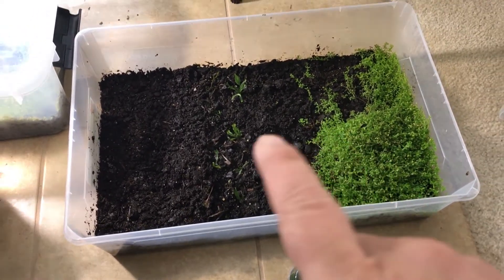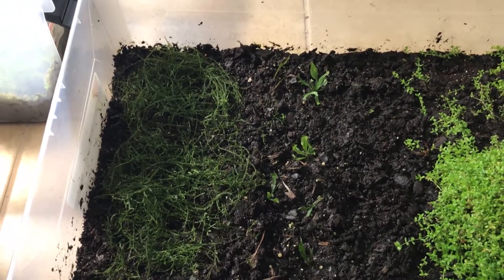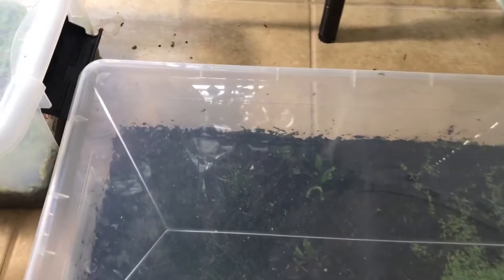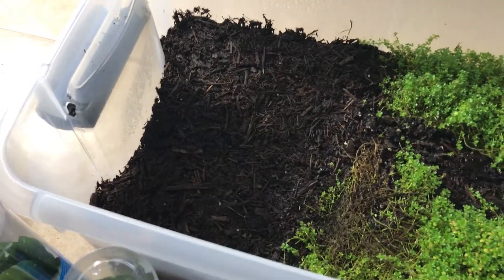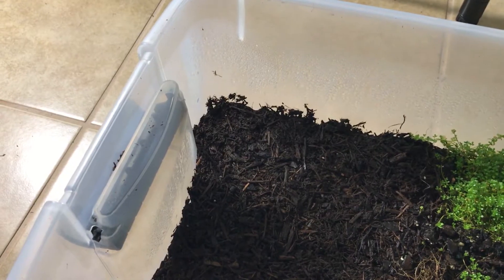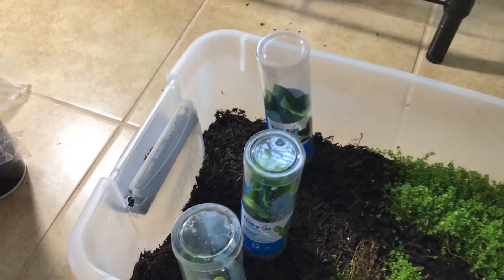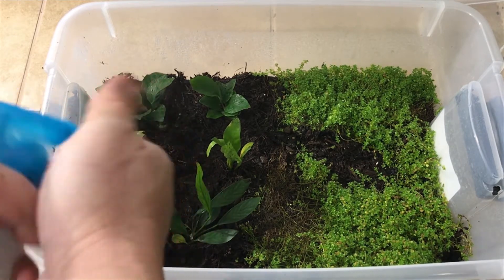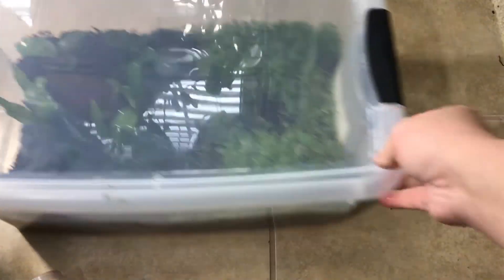Can Aquarium Plants Grow on Land?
Can Aquarium Plants Grow on Land? I'm wondering if I can get them to grow outside of an aquarium. Quick video on an unscientific experiment I've been curious about. I'm planting java moss, and a couple different types of anubius and baby tears to see how they do in a somewhat controlled humid environment. The pearl weed I planted in the past has done exceptionally well and I'm hoping I can get the other plants to to grow just as good.